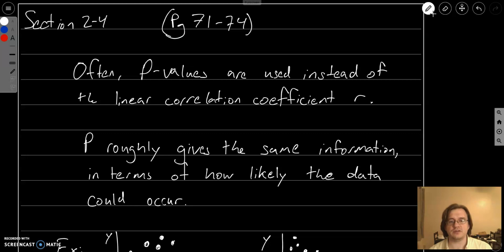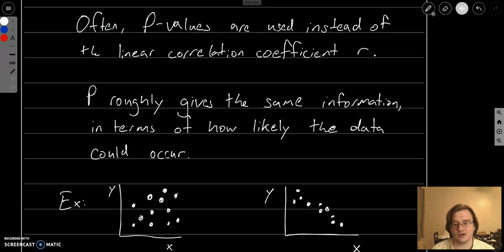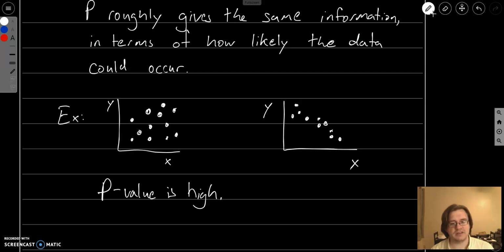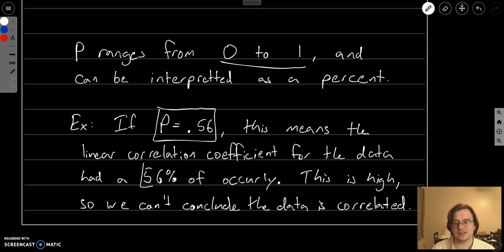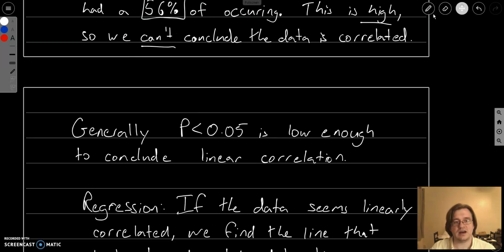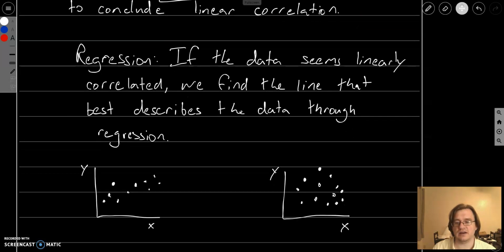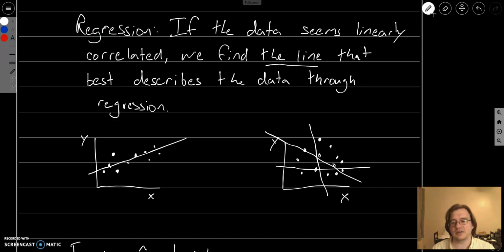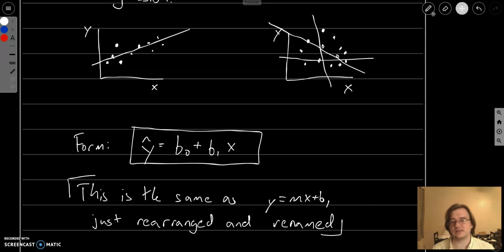STAT216 Section 2-4 Part III (P-values and Regression)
This video covers Section 2-4, pages 71-74.  Specific topics include: P-vaules for correlation and regression.